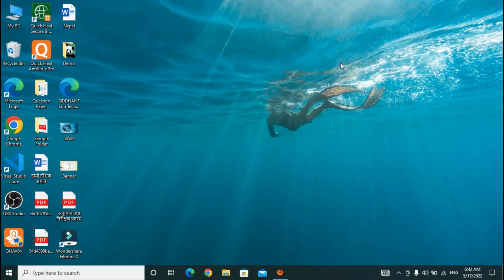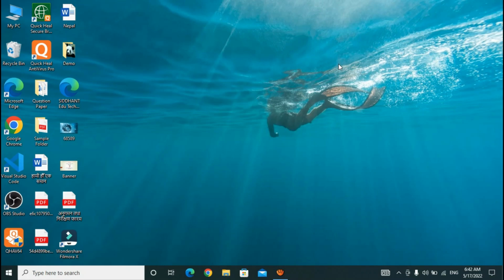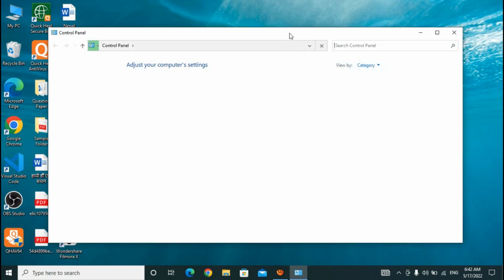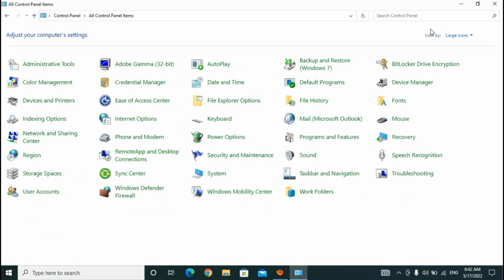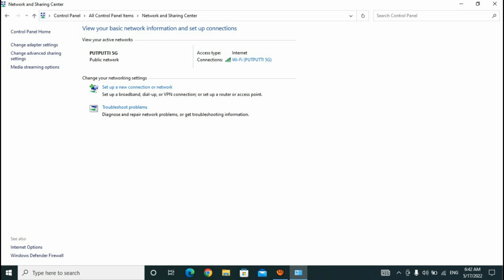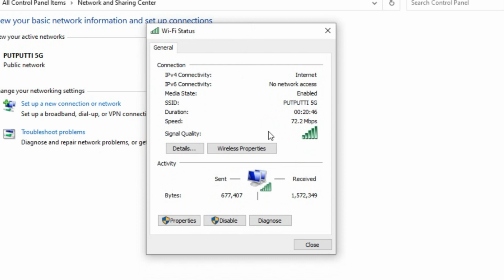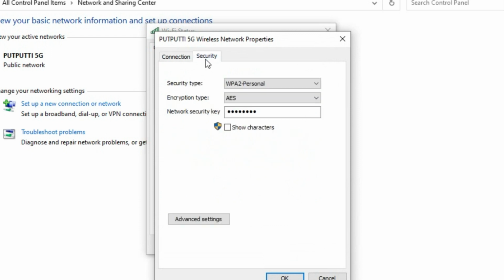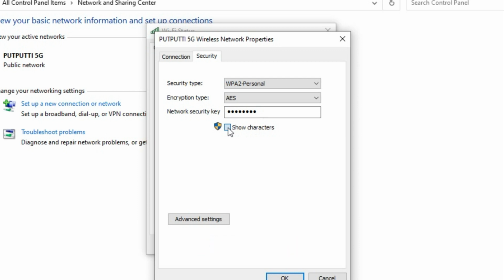How to find the password of connected Wifi in windows pc || Easy and Quick Method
Hello Everyone! I'm Siddhant and in this quick tutorial, I have shown step-by-step how we can know the PASSWORD OF CONNECTED WIFI ON WINDOWS PC.

How to Find your WiFi Password Windows 10 WiFi Free and Easy [Tutorial]

This tutorial will apply for computers, laptops, desktops,and tablets running the Windows 10,11, Windows 8/8.1, Windows 7 operating systems.Works for all major computer manufactures (Dell, HP, Acer, Asus, Toshiba, Lenovo, Samsung).